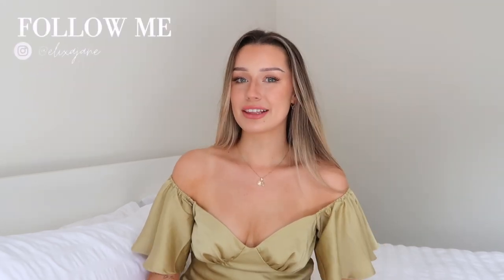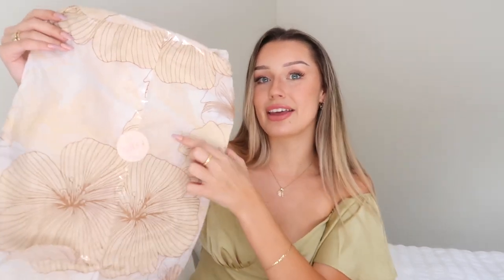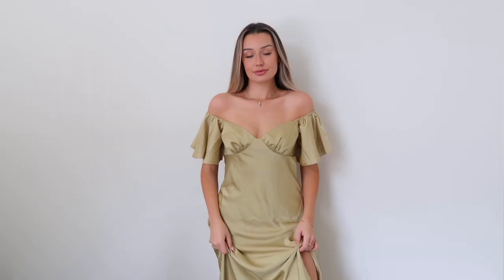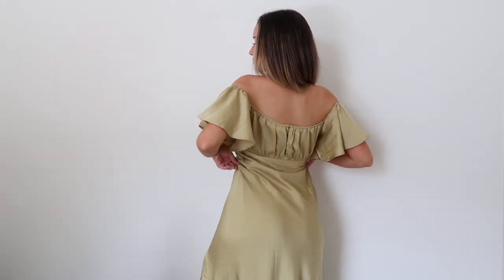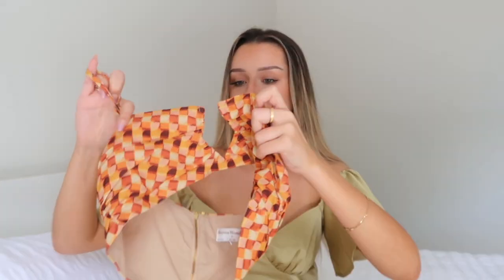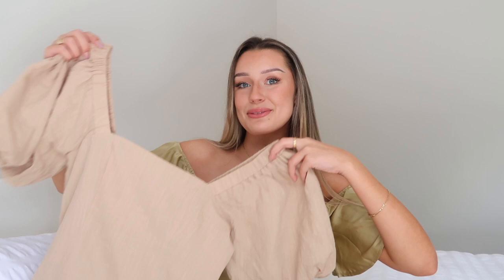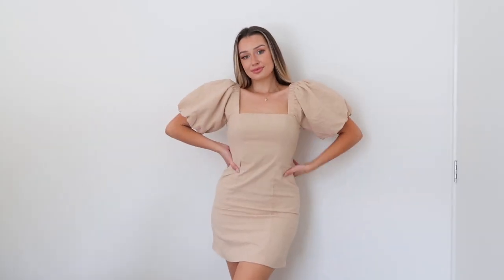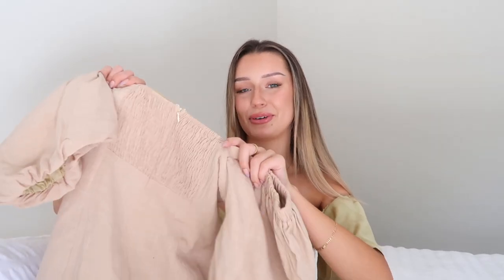WEDDING GUEST OUTFIT IDEAS | BILLY J BOUTIQUE TRY ON HAUL